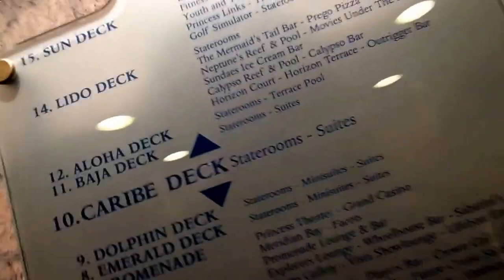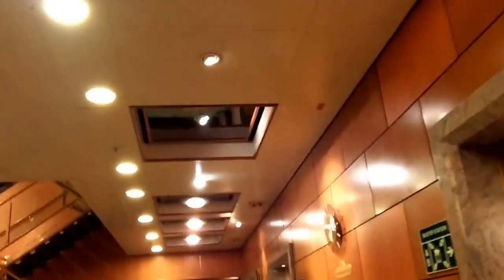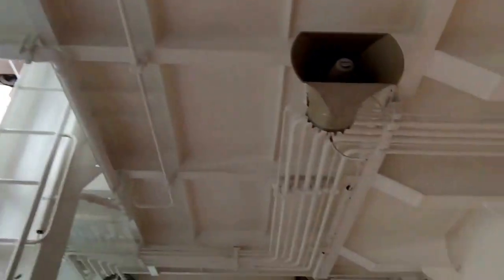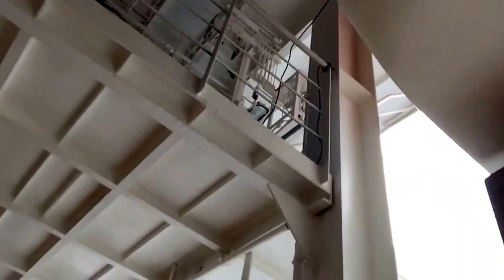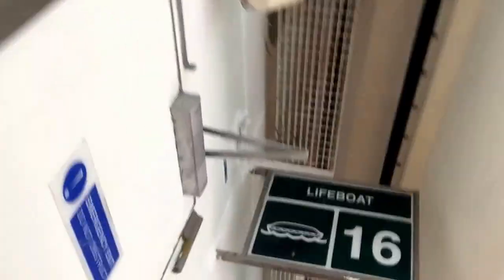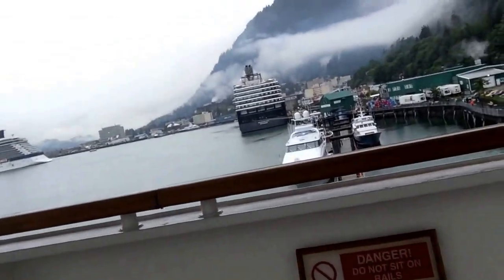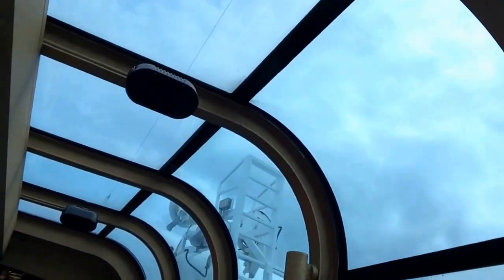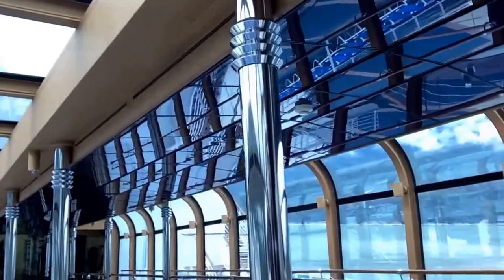Epic Cruise Ship Tour: Golden Princess, Alaskan Cruise 7/26/2014 to 8/2/2014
I apologize for the quality and the lack of space on my phone. I tried to do the best I could under these circumstances.

The cruise was quite enjoyable. I hope you enjoy my tour of the Golden Princess.